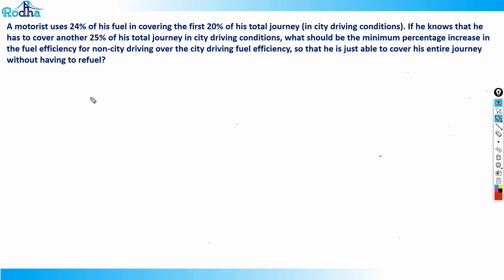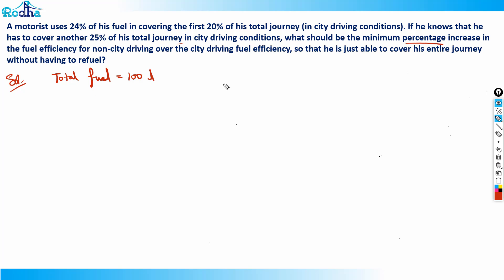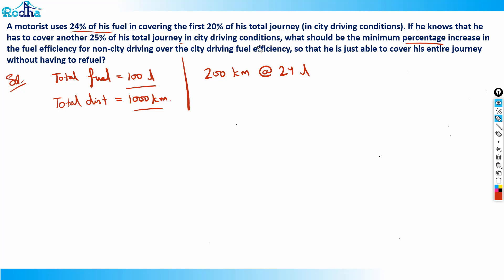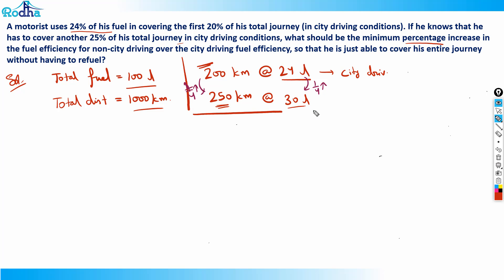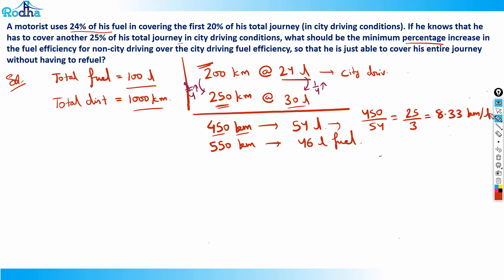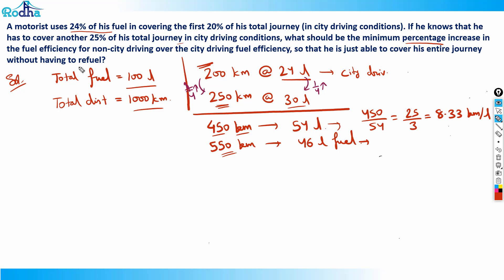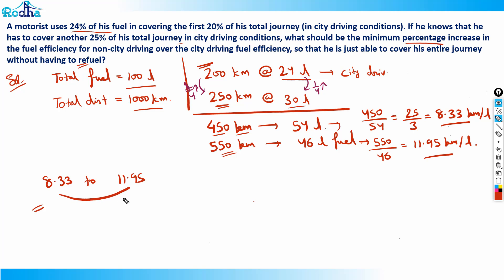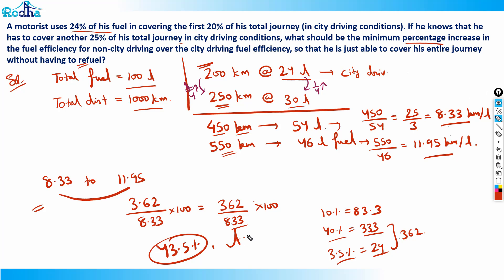Arithmetic Advance Level Questions - 24 I CAT PREPARATION 2024 I QUANTITATIVE APTITUDE PREPARATION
Is your Percentage accuracy low? This video is packed with Percentage practice questions to sharpen your skills. Ravi Prakash (Rodha) guides you through a variety of problems, from basic to high-level, building your confidence for CAT 2025 and CAT 2026. Practice makes perfect—and this video has all the practice you need!